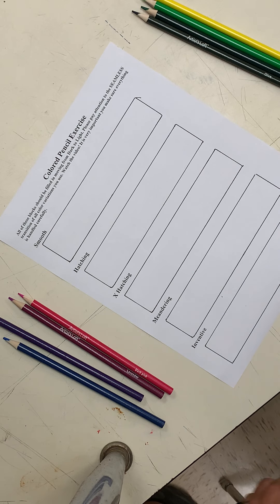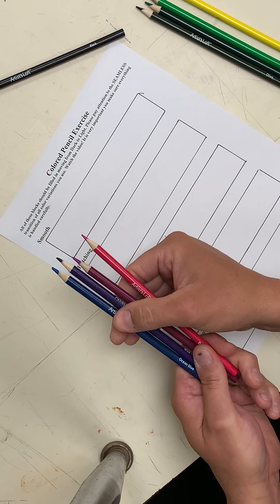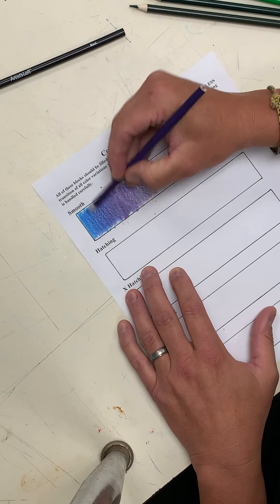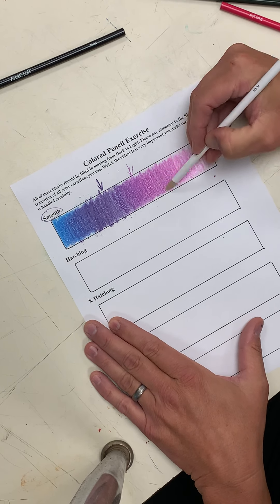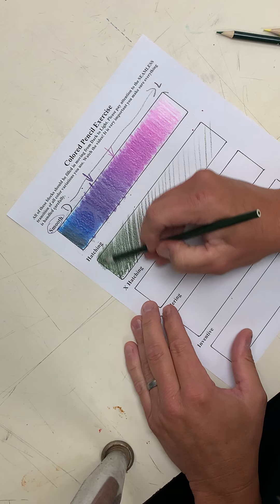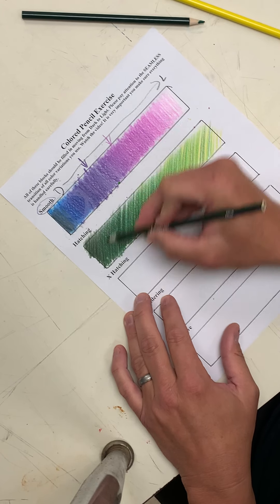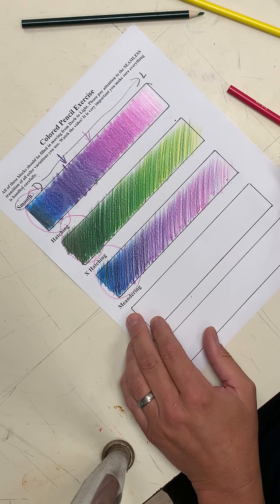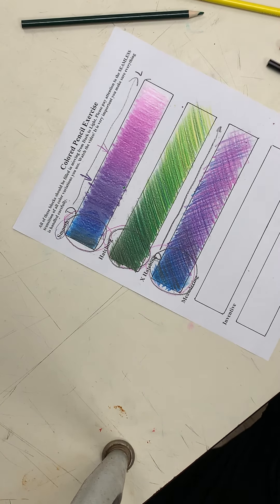Part 1 Colored Pencil Exercise